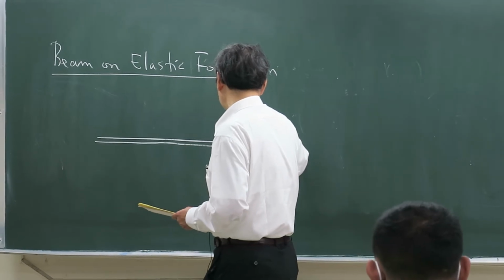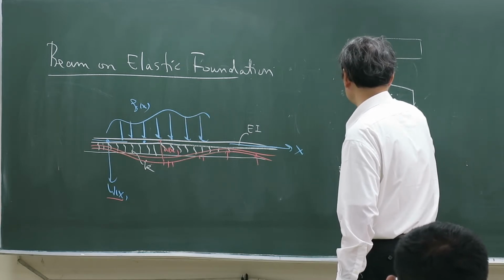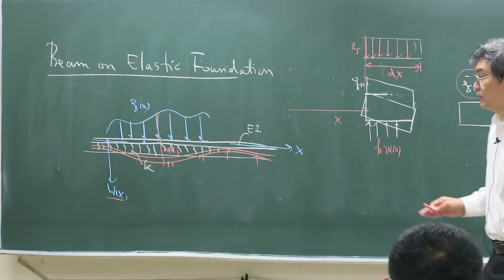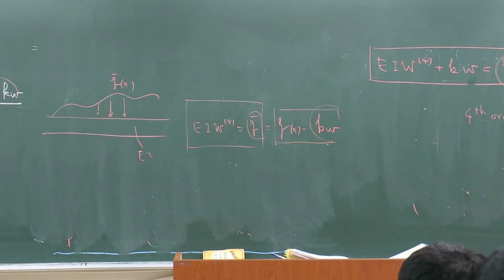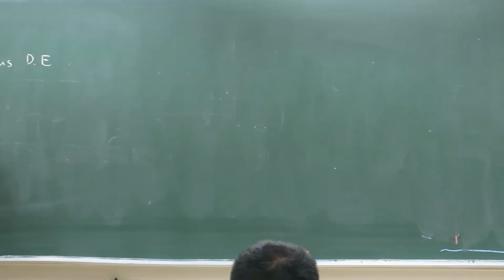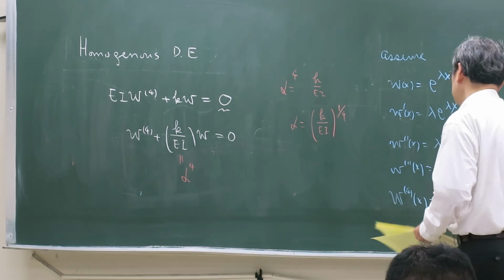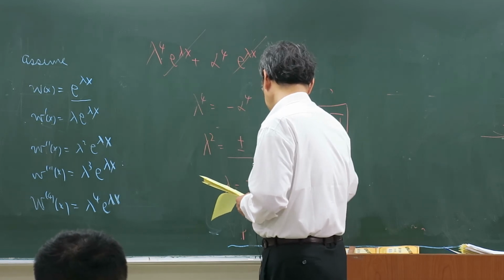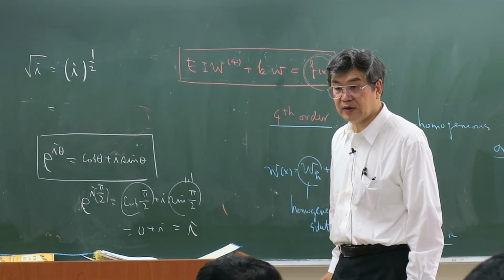2022-03-21_NCU_Advanced-Strength-of-Materials_高等材料力學_04